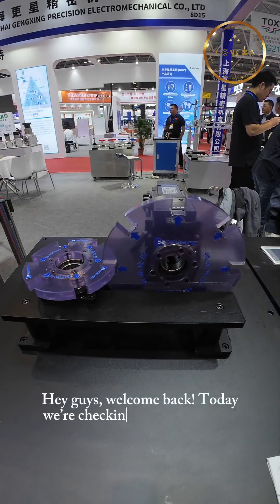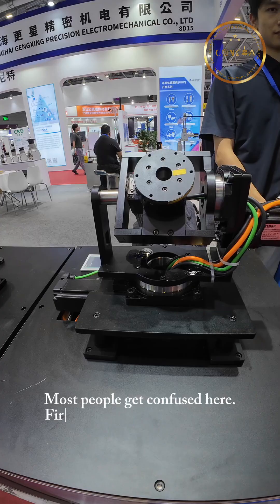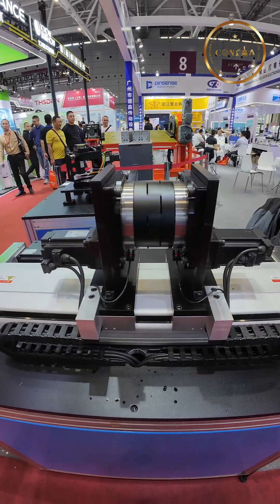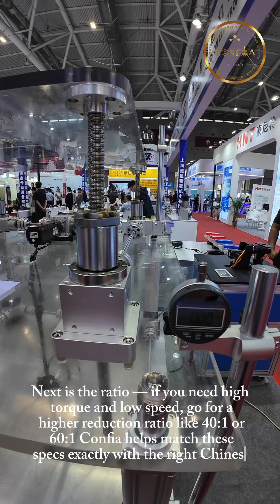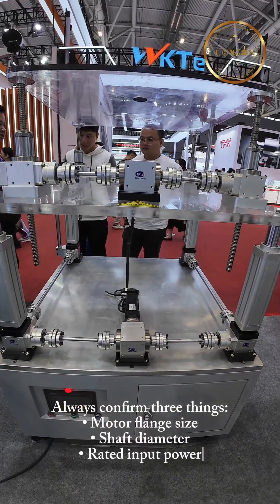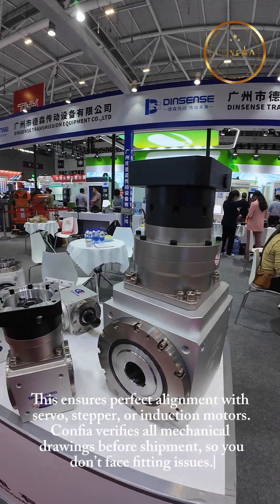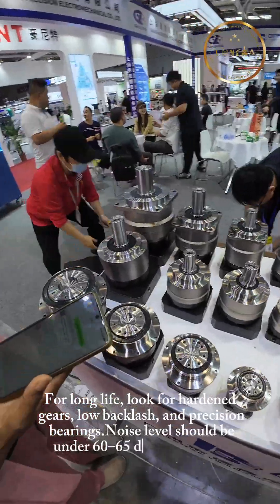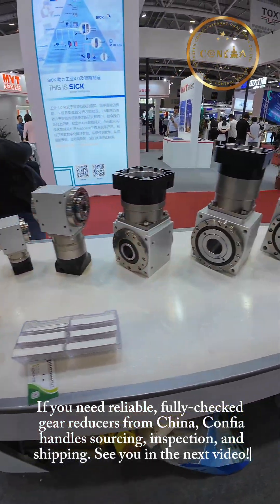Technical Questions Before Buying Chinese Gear Reducers | Confia Sourcing Guide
Are you planning to buy Chinese gear reducers for your industrial project? In this video, I break down the top 3 technical specification questions every engineer should ask—torque, ratio selection, motor compatibility, durability, backlash, and noise levels.

Confia helps global customers source high-quality gear reducers directly from trusted Chinese manufacturers, with full technical verification, inspection, and fast international shipping.

👉 For sourcing support, contact Confia.
🇨🇳 China to Worldwide Shipping Available.

confia control system
Shenzhen confia international trade co ltd